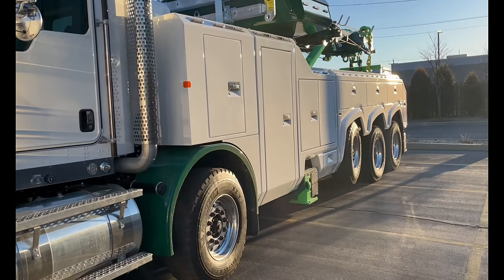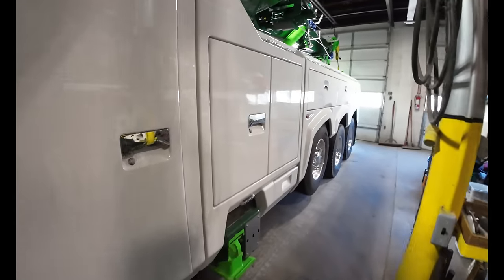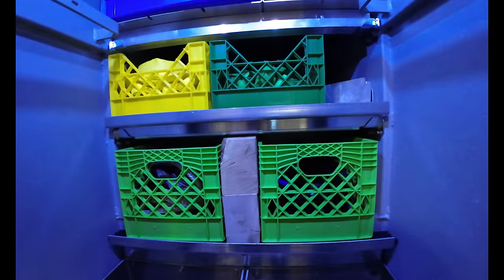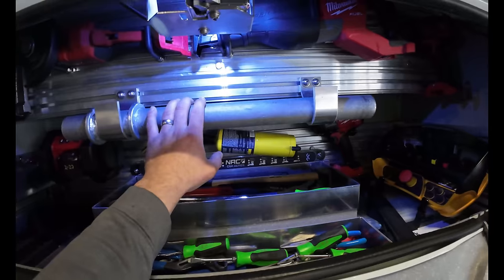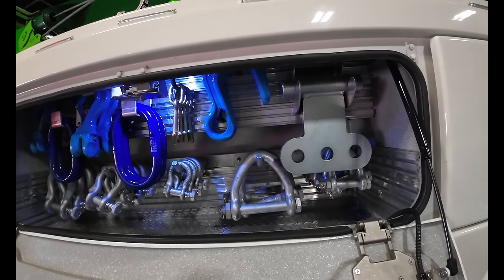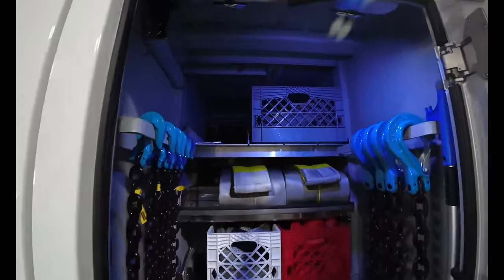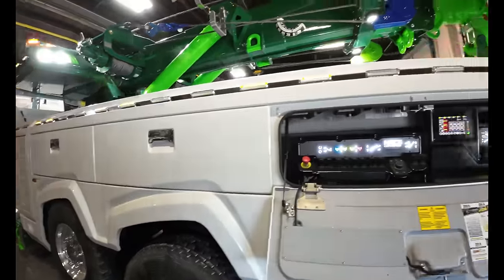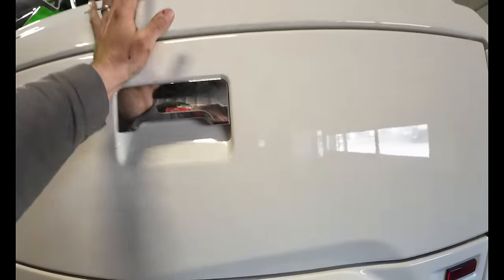Our BRAND NEW 65 Ton Sliding Rotator - Truck Tour!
In January 2022 we made the decision to add a second rotator to our fleet. Our 50 ton always got the the job completed for us, but this time we decided to go bigger and order a 65 ton twin steer. The larger rotator will allow us to recover rolled over tractor trailers more efficiently, and will allow us to perform even heavier lifting jobs. After almost 2 years and 2 months, we headed up to NRC Industries in Quebec, Canada to bring this beast home. Watch as we give a full tour of the rotator bed and how it compares to our 50 ton.

00:00 Starting our trip to NRC
02:12 First drive of the new rotator
05:11 Start of the truck tour: driver side
18:13 Passenger side of the truck tour
27:25 Explanation of the controls and what's next